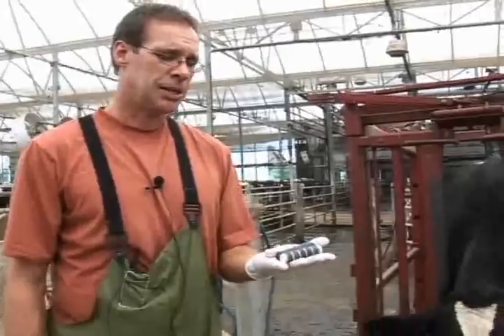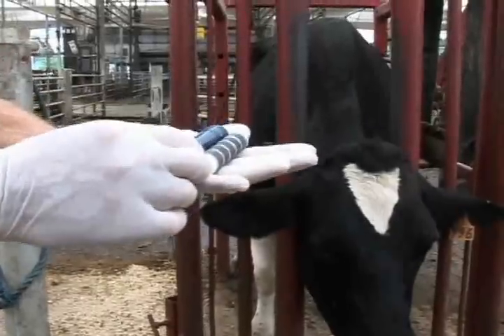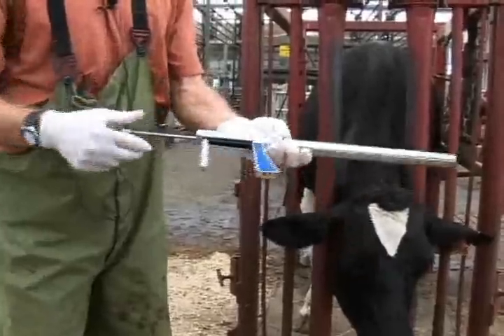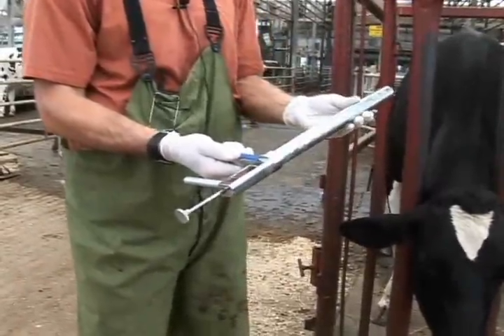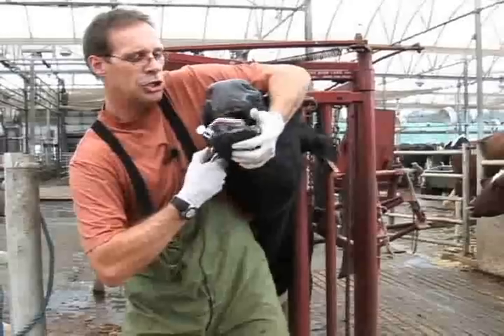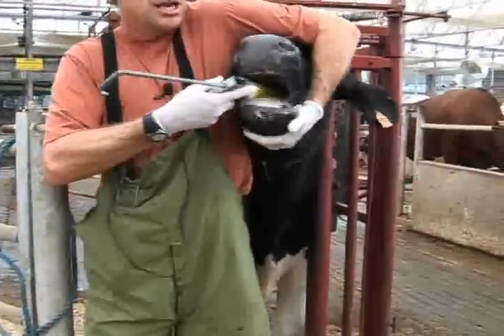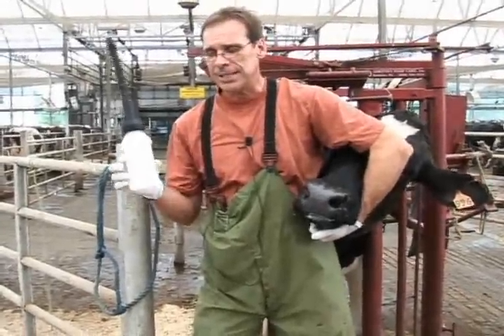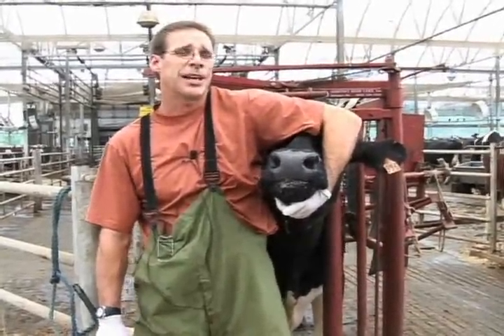Administering Oral Medications to Dairy Cows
Dr. Billy Smith explains how to administer oral medications to dairy cows for veterinary students.